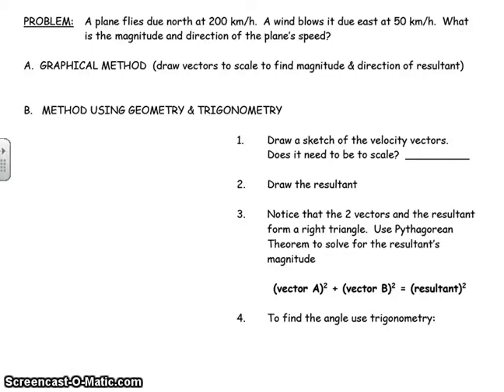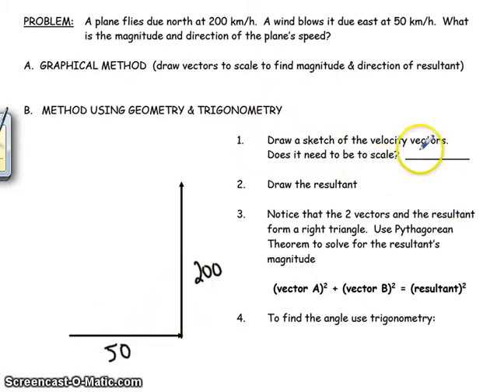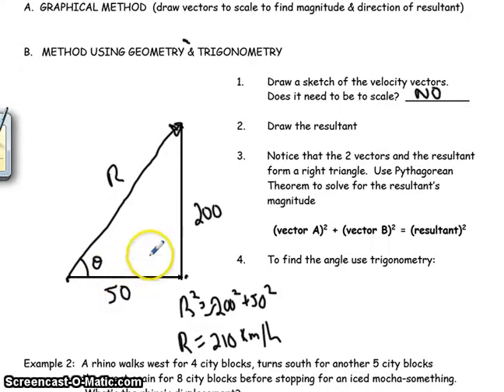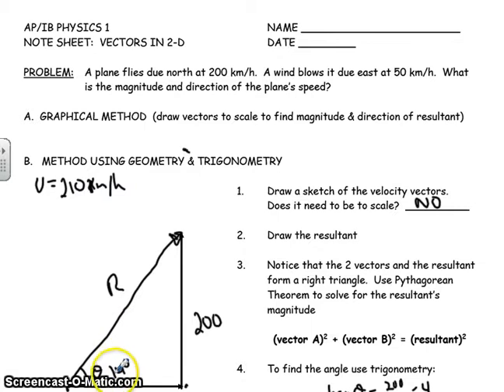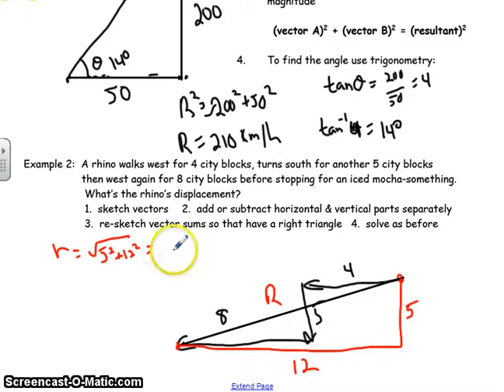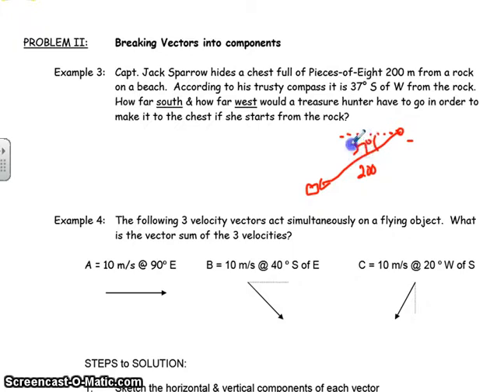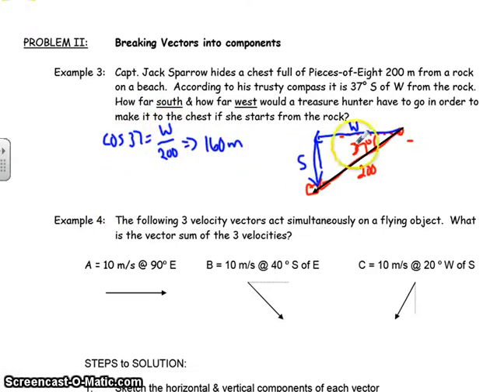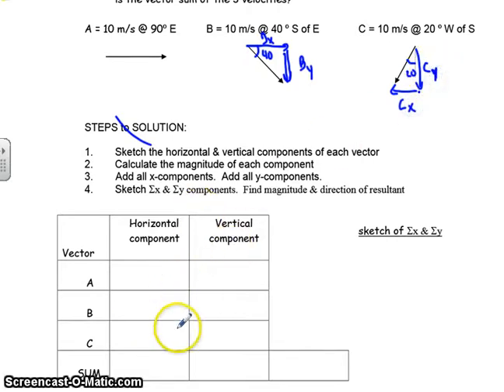AP/IB Physics 1-6 Vectors in 2D